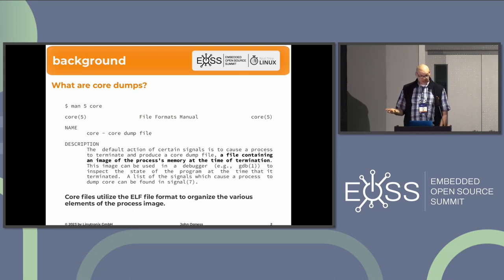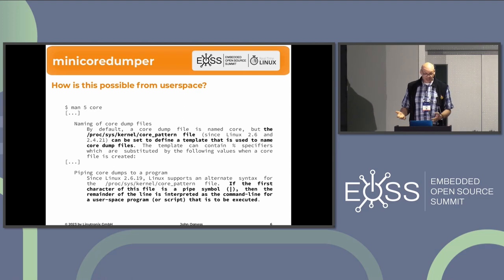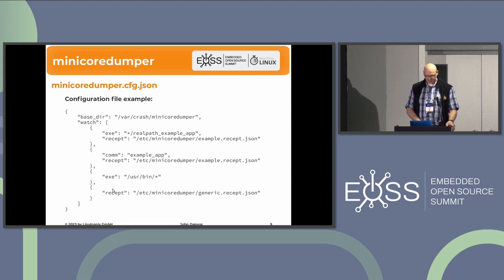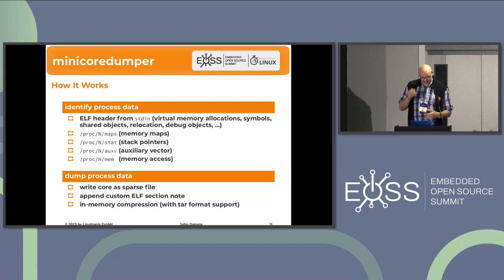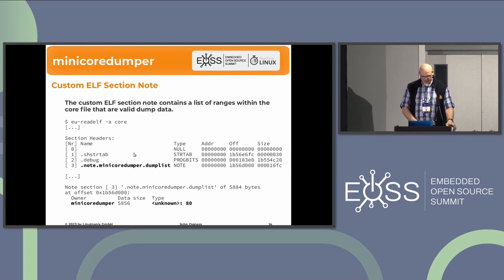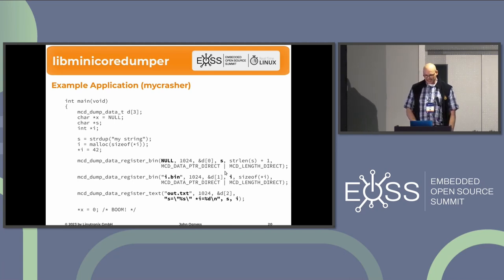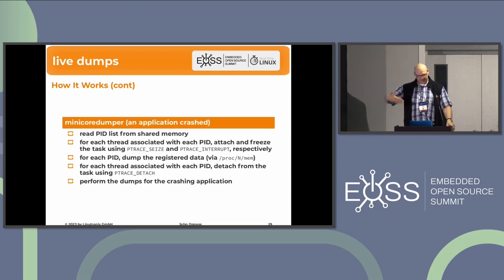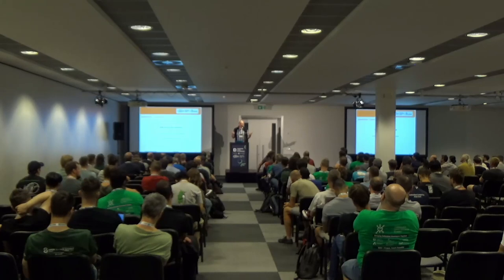Efficient and Practical Capturing of Crash Data on Embedded Systems - John Ogness, Linutronix GmbH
The core dump facility of Linux can be a powerful tool for developers to investigate why their application crashed. When active, it can store a snapshot of an application's memory at the time of a crash. This allows for detailed inspection of stack traces and data contents. However, this facility is rarely used on production systems because of the space required to save the core dump files. This is particularly true for embedded systems, where read-write space is often very limited or non-existent. The minicoredumper project [0] was created to make core dumps viable for even embedded systems. It does this by providing a set of userspace tools to extend the Linux core dump facility and allow fine-grained control over what exactly is saved when an application crashes. Using the minicoredumper, very useful core dumps for applications can be reduced to 4KB of space, making them very attractive even for embedded systems. This presentation introduces the minicoredumper project, explores some of the details as to how it works, and provides some scenarios showing how it can be used in embedded systems. [0]